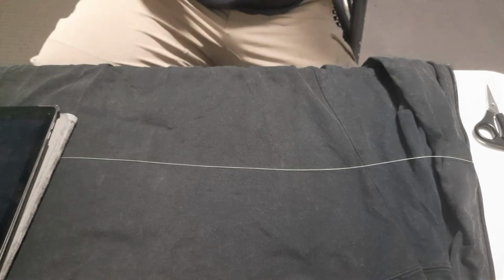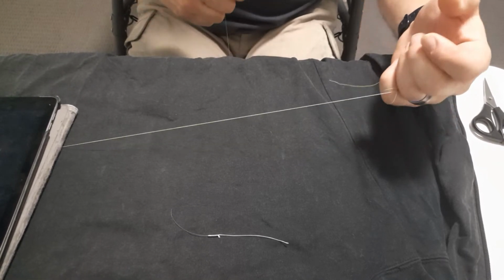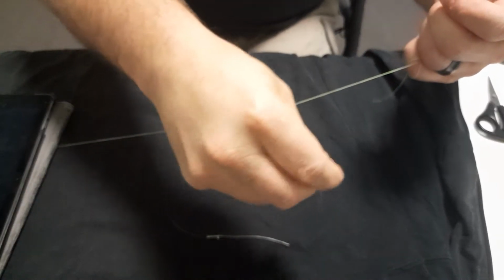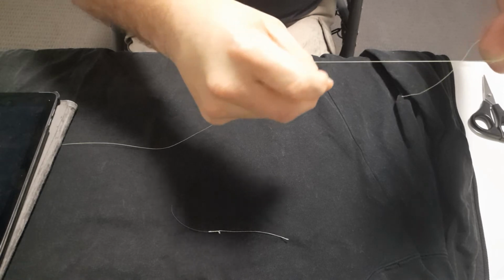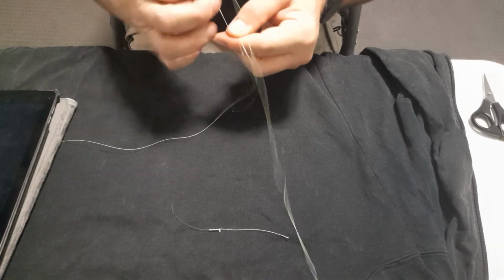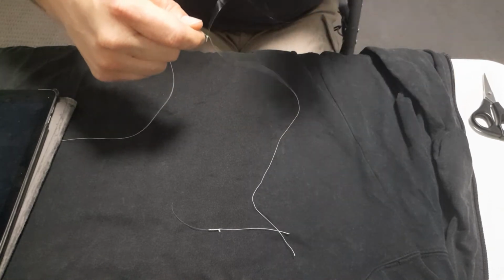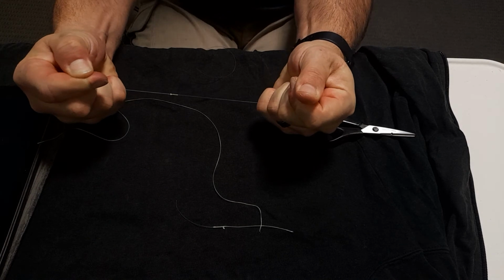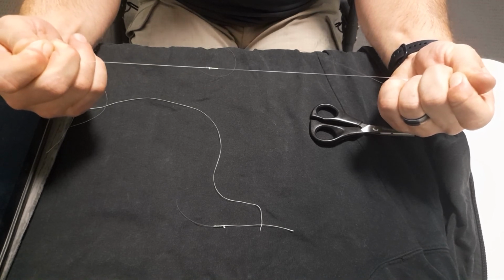Easy FG Knot - Braid to Mono Connection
Easy way of doing the FG Knot which can be a little daunting or hard to follow, fastest and easiest I've come across that works and is strong but still small enough to go through your rod guides.

Will be providing a updated video of this same type of knot but better vision so can easily see everything and will provide a link to new video here once it has been completed: